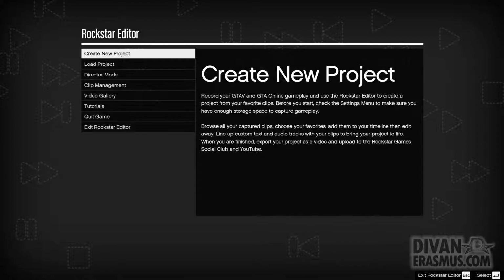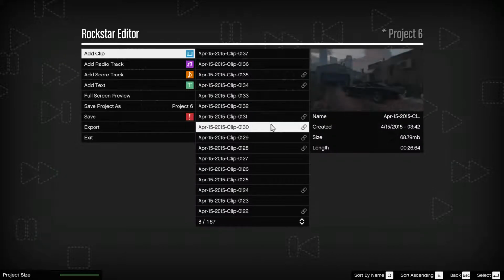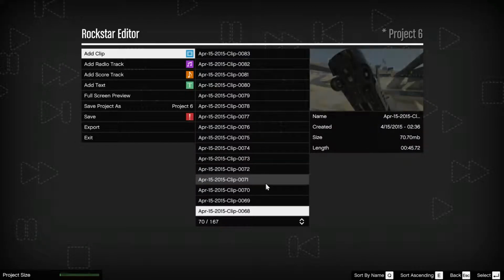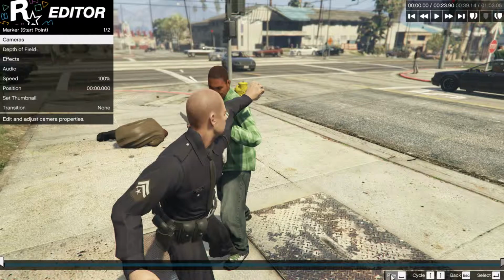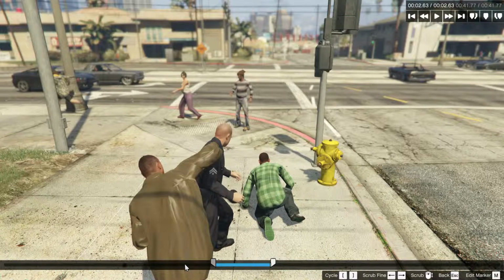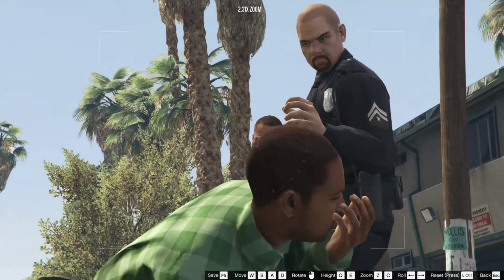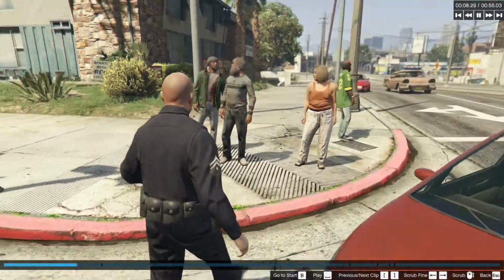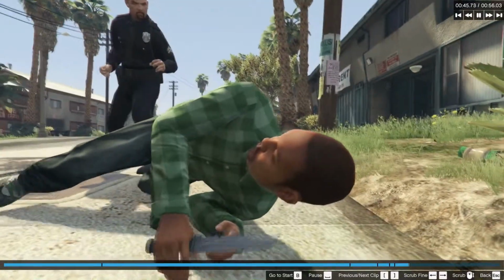PART3 Final - Rockstar Editor Tutorial - How to make movie / short film- Grand Theft Auto - GTA V PC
PART2 - Rockstar Editor Tutorial - How to make movie / short film- Grand Theft Auto - GTA V PC

This final and 3rd part of how to use Rockstar Editor - Tutorial & How to Videos.

I will show you how to use the Rockstar Editor

PC Rockstar Editor Tutorial,
Rockstar Editor Tutorial,
Rockstar Editor how to,
Rockstar Editor GTA V PC Tutorial,
Rockstar Editor GTA V how to ,
new GTA V pc  ,
GTA V pc Editor,
Grand Theft Auto V pc,
Grand Theft Auto online,
GTA V PC online ,